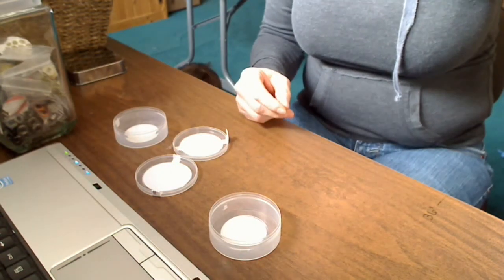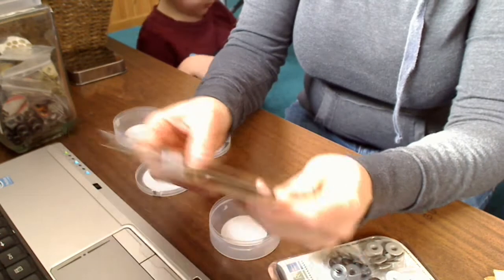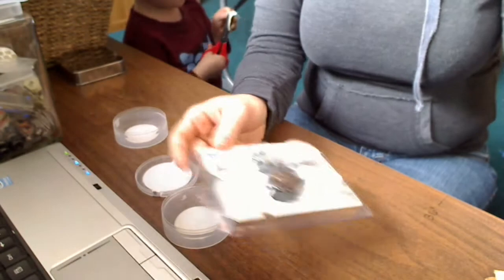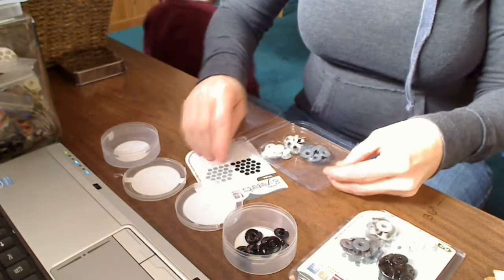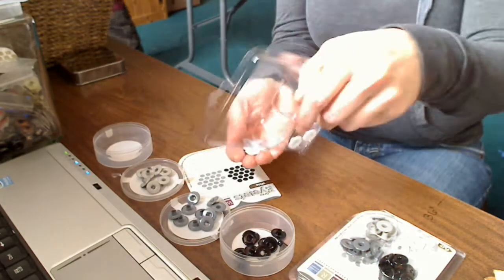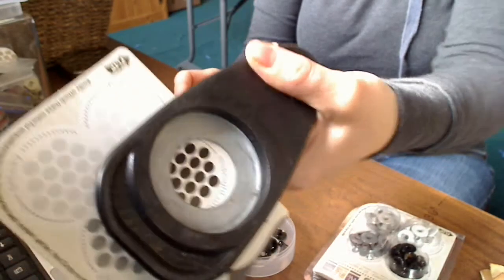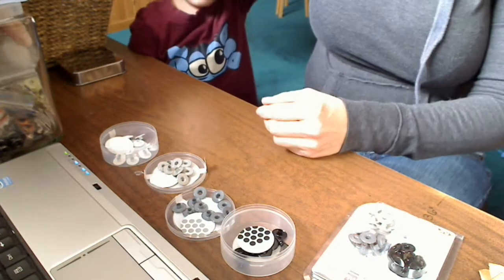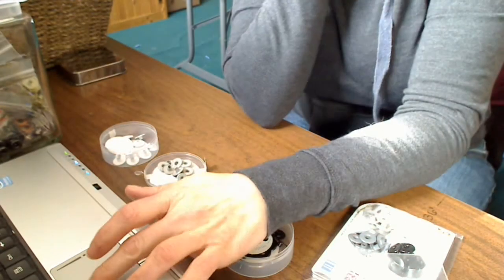organizing eyelets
here is how I am storing my eyelets from We R memory Keepers
thanks